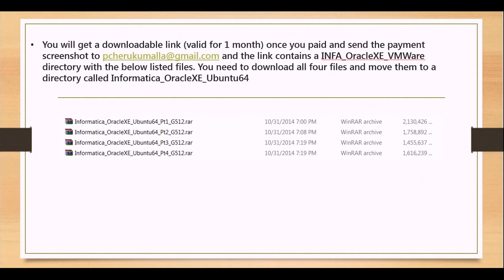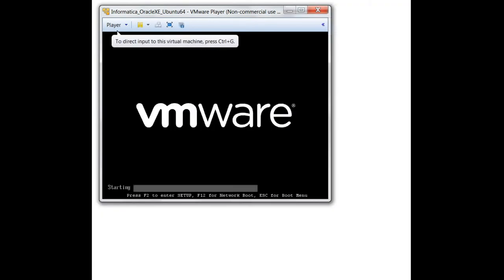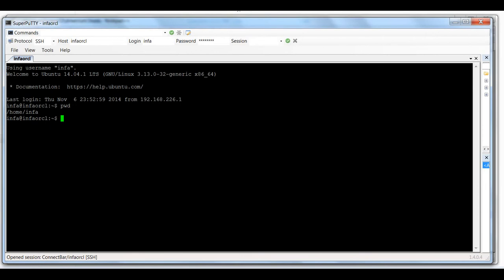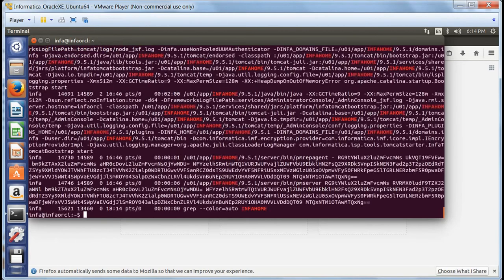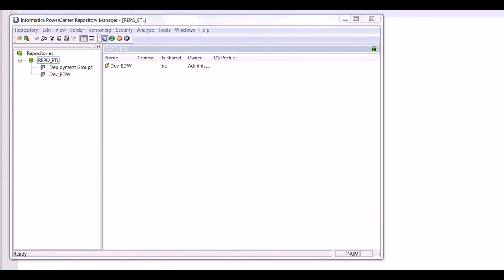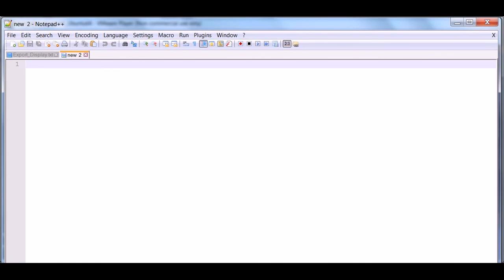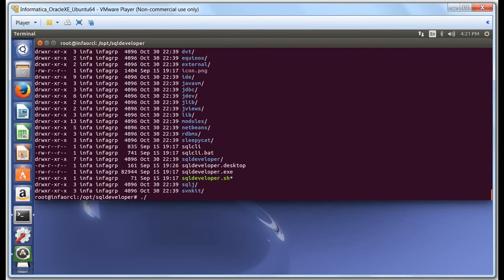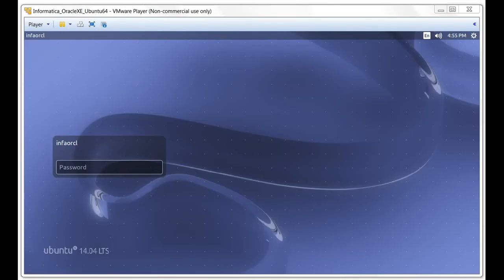Linux VMWare image with Informatica and Oracle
This video is going to talk about "Linux VMWare image with Informatica and Oracle"

watch this vedio in 480p or 720p for high quality